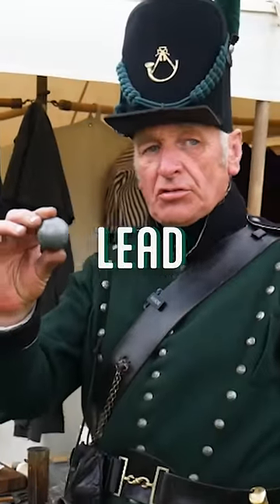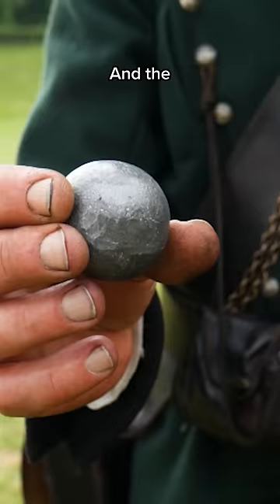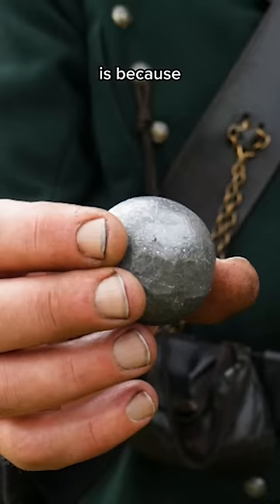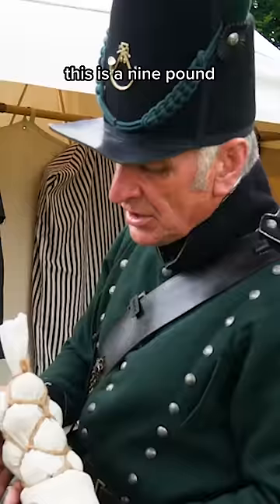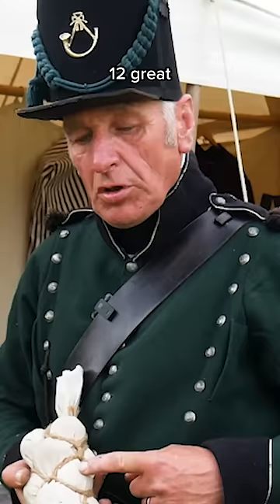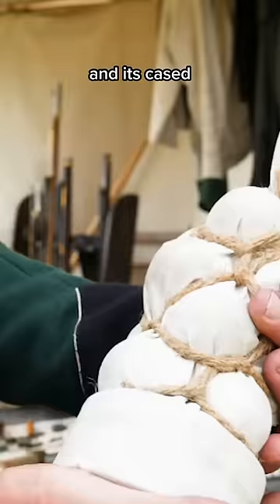This is one of the nastiest Napoleonic weapons